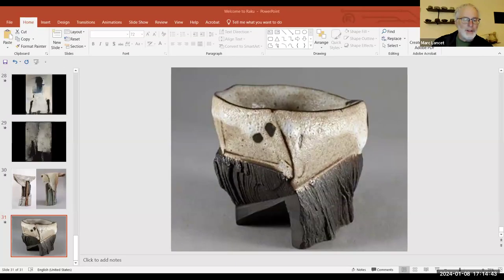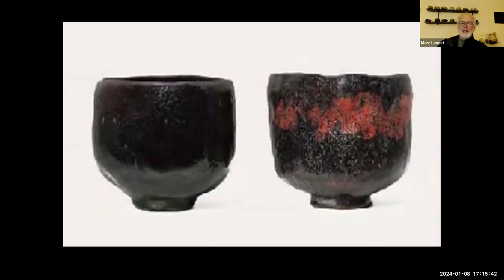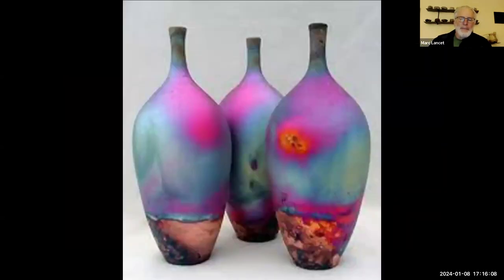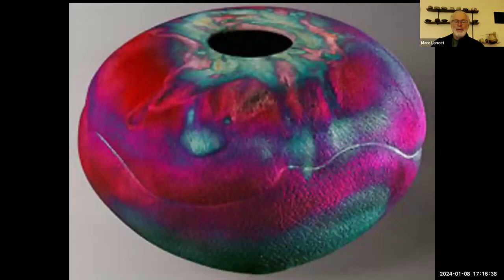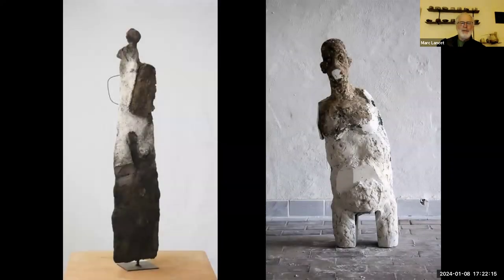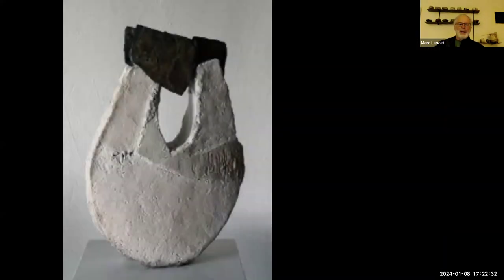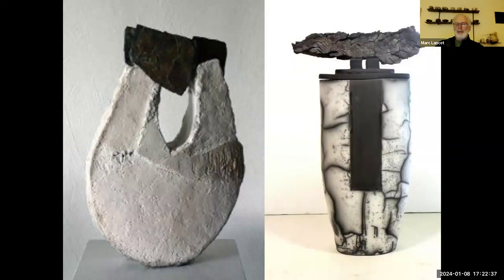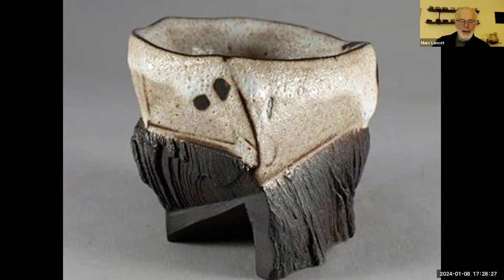Welcome to Raku Ceramics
The upcoming fall semester course on Raku ceramics will focus on the specific firing process, explore the history and culture of Raku, and emphasize students' understanding of their creative process. The course will be conducted online with assignments, discussions, and inspirational quotes. Marc also emphasized the art of Raku, its focus on color, form, and texture, and suggested finding inspiration from paintings to enhance design and composition.

Raku Ceramics Course Overview
Marc introduced the upcoming fall semester course on Raku ceramics. The course will focus on the specific firing process, which includes the use of a specially designed kiln and burning materials to change glaze colors and soot clay. By the end of the semester, students will be able to lead a firing. The course will also explore the history and culture of Raku ceramics, which originated in Japan and developed further in America. Additionally, Marc emphasized the importance of students understanding their own creative process and interests. The course will be conducted online and will include assignments, discussions, and inspirational quotes.